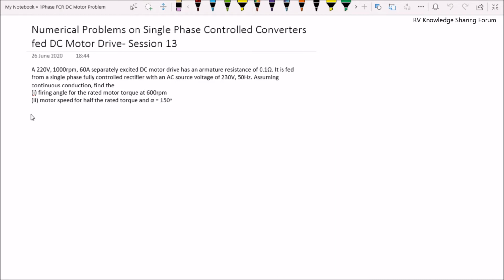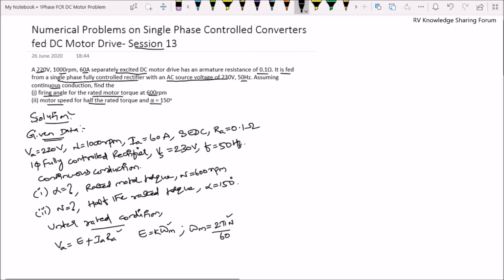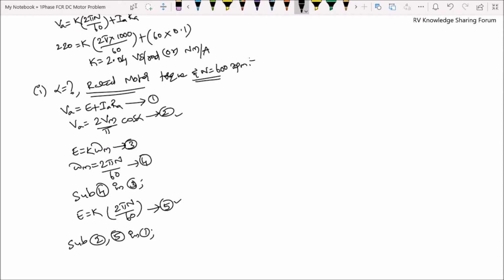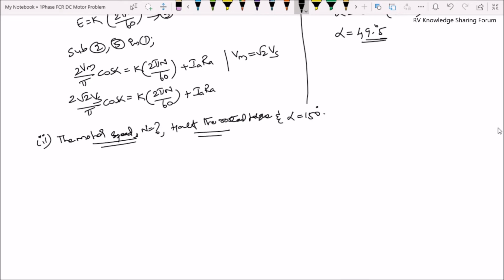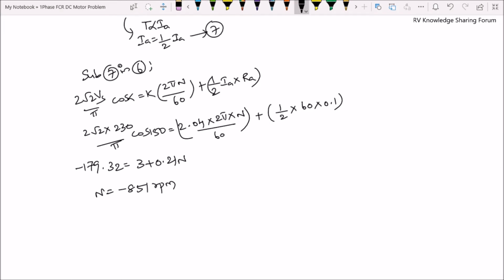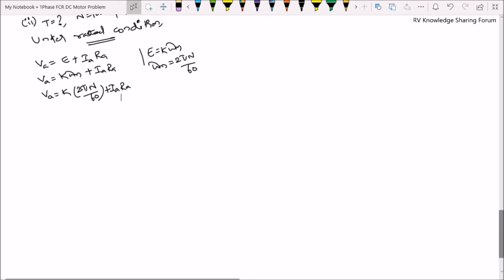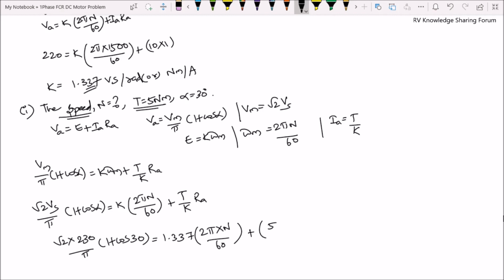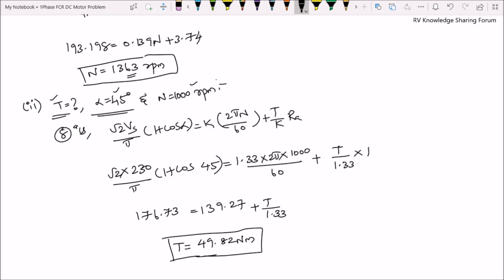Numerical problems on Single Phase Controlled Rectifiers fed DC Motor Drives- session 13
In this session, the Numerical problems on Single Phase Controlled Rectifiers fed DC Motor Drives is discussed which benefits the students of Electrical and Electronics Engineering and Mechanical Engineering. The Numerical problems on Single Phase Fully Controlled Rectifier and Semi Converter fed DC Motor Drives are solved in detail.
The link for the previous video sessions is given below,
Session 11: Singe Phase Semi Converter or Half Controlled Converter fed DC Motor Drive under Continuous Conduction Mode
Session 12: Singe Phase Semi Converter or Half Controlled Converter fed DC Motor Drive under Discontinuous Conduction Mode